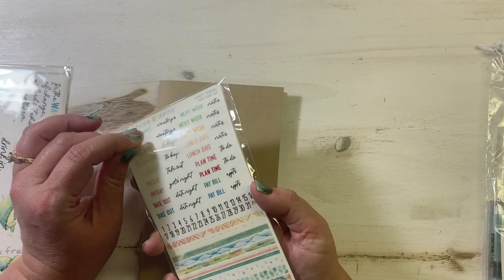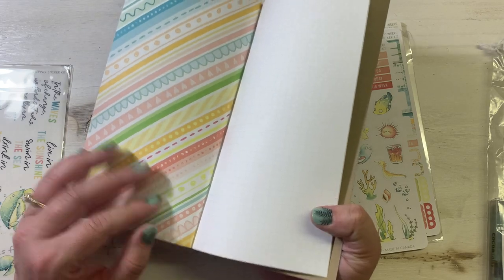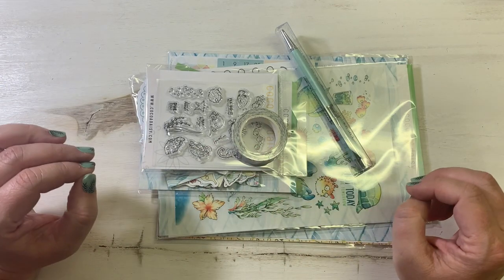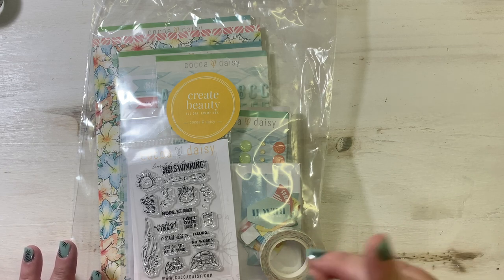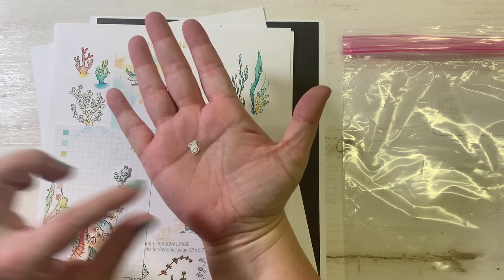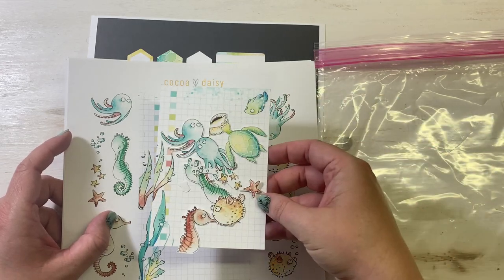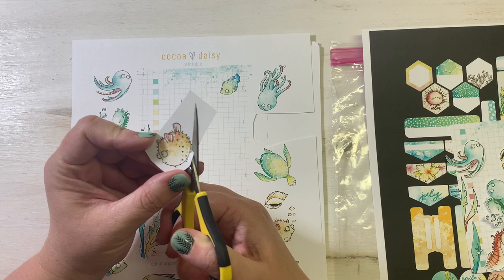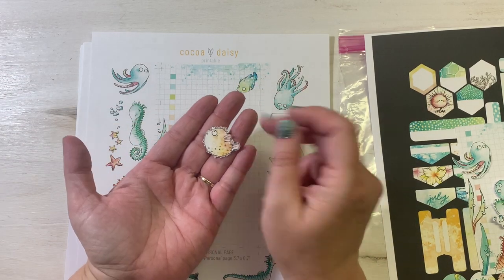Cocoa Daisy Unboxing and How I Use the Printables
Scissors from EK Success - CutterBee
Etsy - paperpenguinco for great inserts like my hobonichi weeks.

At check out, list my name ”Melina Pylant” as who referred you and we both get a $10 credit to use in the shop!

I am an Avon lady so if you'd like to visit my (you know, just in case ya need something) 😉